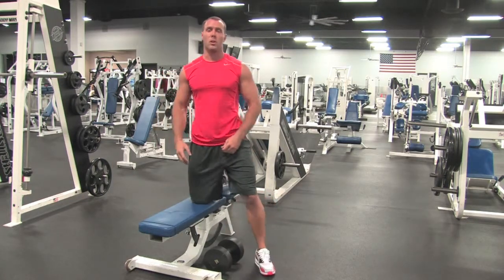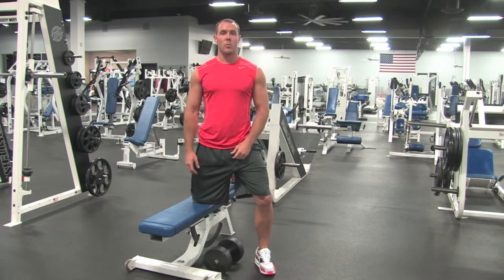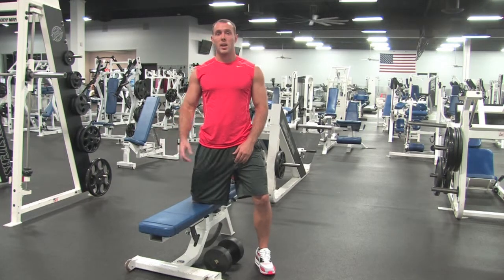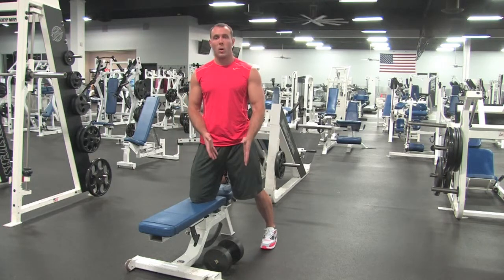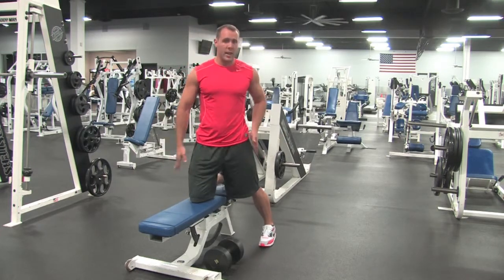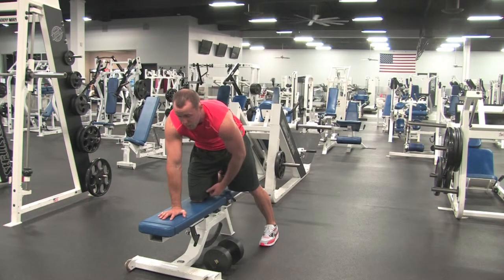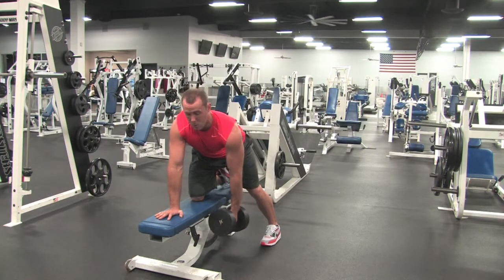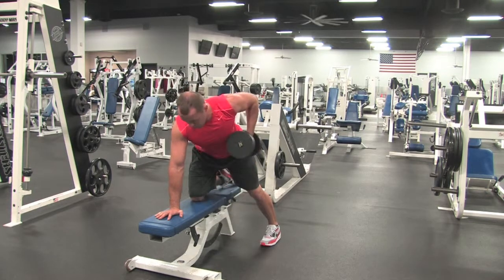DB SA Row